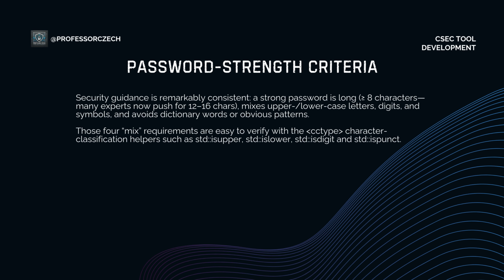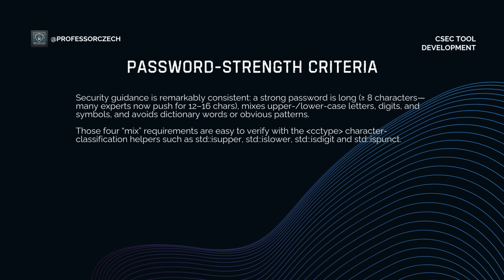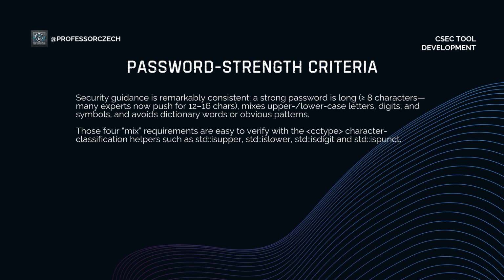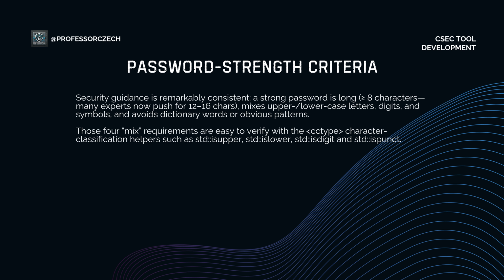C++ Password Checker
Build a rock-solid password-strength checker in modern C++—without touching a single raw pointer.
In this step-by-step walkthrough you’ll learn how to:

Decode what really makes a password “strong” (length, mixed cases, digits, symbols).

Design a clean, beginner-friendly CLI with std::cout/std::cin.

Apply safe memory practices—std::string, std::vector, RAII—so leaks and dangling pointers never happen.

Use cctype helpers (std::isupper, std::islower, std::isdigit, std::ispunct) to analyse input.

Deliver clear feedback and suggestions for users to harden weak passwords.

Perfect for students or professionals who want a quick, practical demo of C++17 memory-safe coding. Follow along, compile, test with AddressSanitizer, and level-up your secure-coding toolkit in under ten minutes.